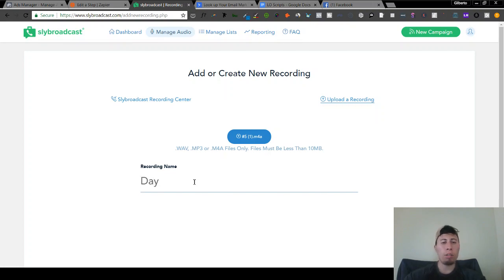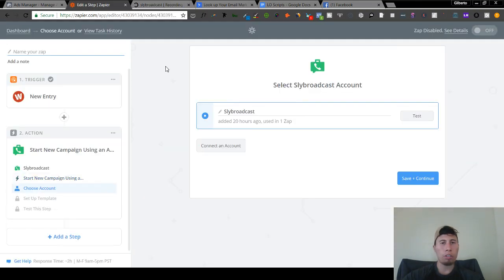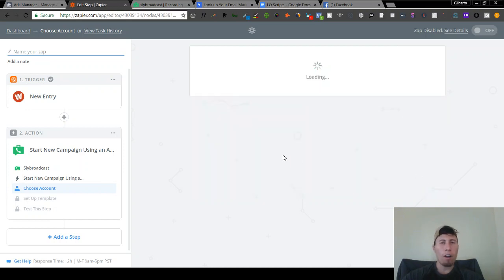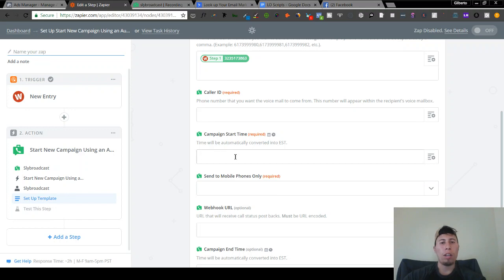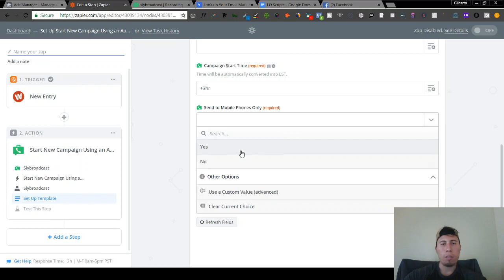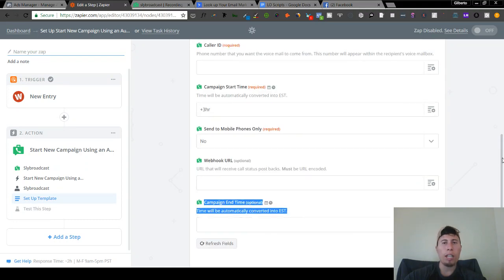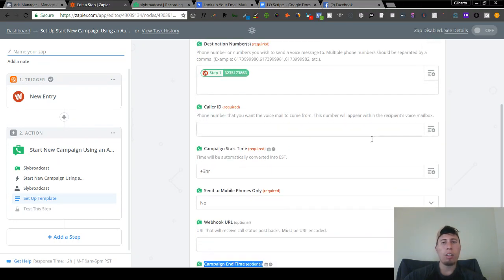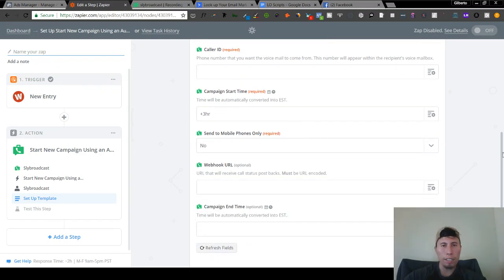HOW TO SEND AUTOMATED VOICEMAIL TO LEADS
In this video, I cover how to send ringless voicemails to leads that have opted in to your Facebook ad. This can be used for several different industries such as mortgage, real estate, car dealer, etc.

Grab the 5 SMMA Niches for 2019 Cheat Sheet (Funnel + Ad Templates Included)